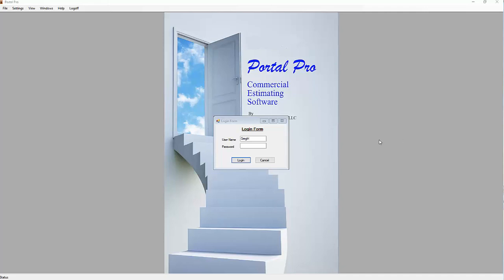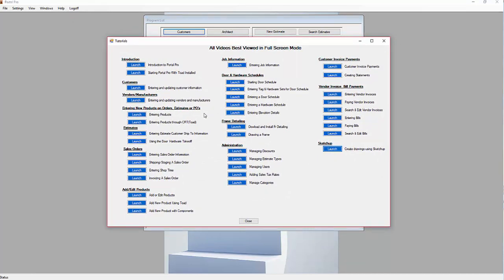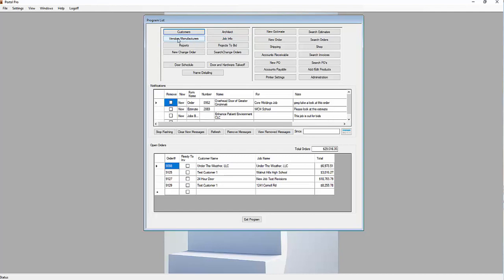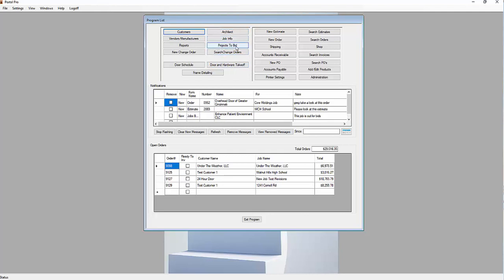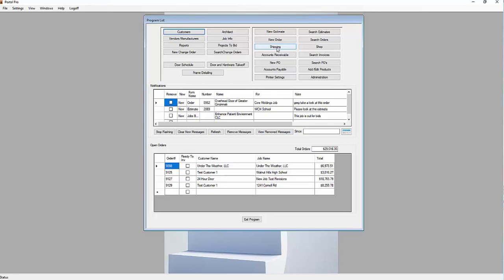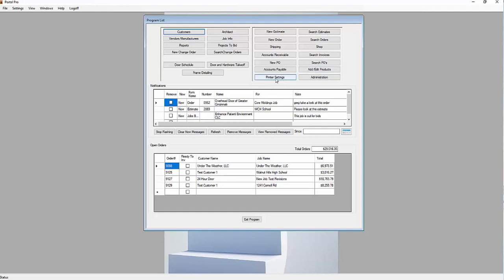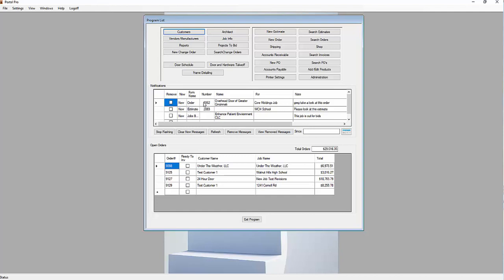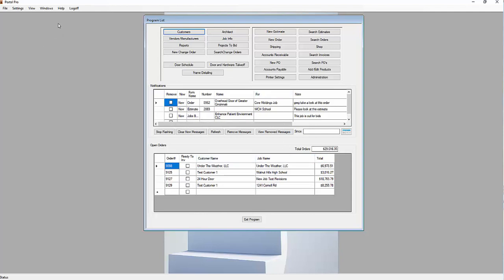Introduction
Introduction to Portal Pro